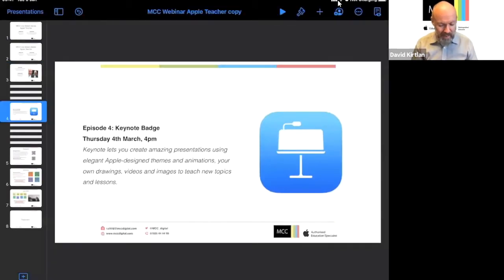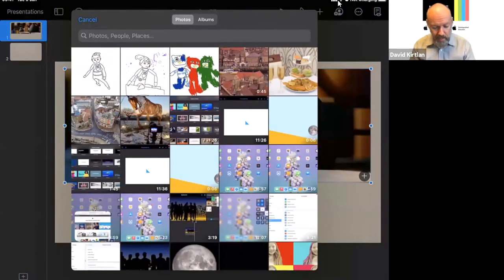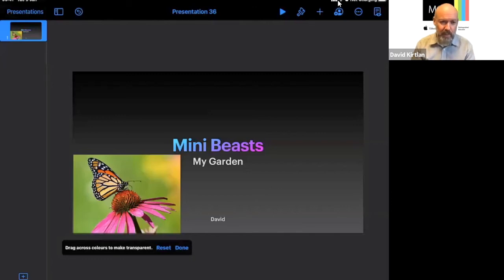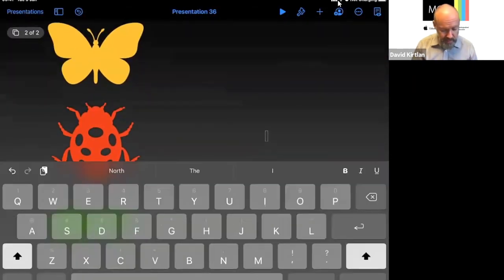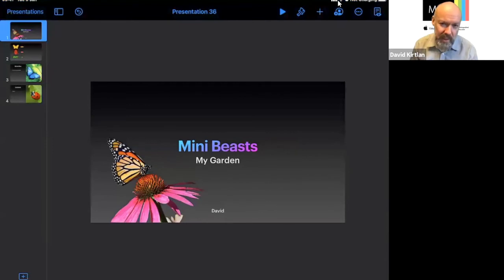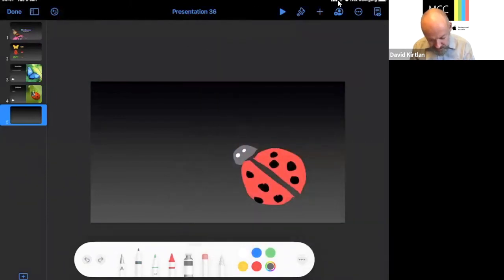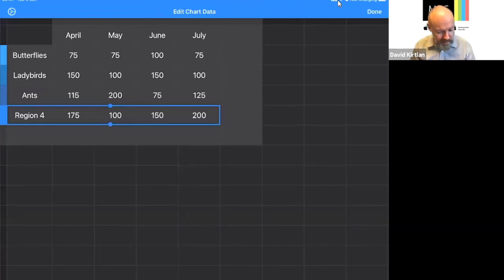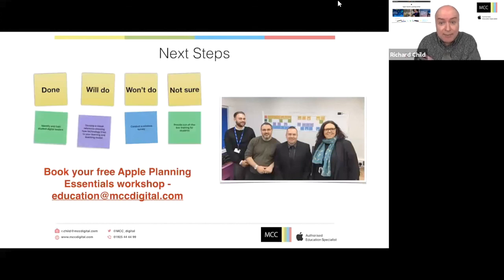Apple Teacher - Keynote